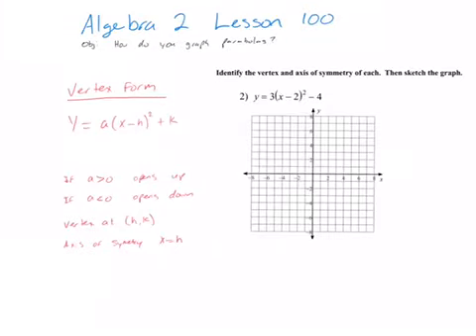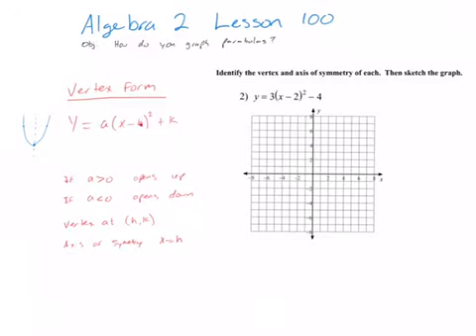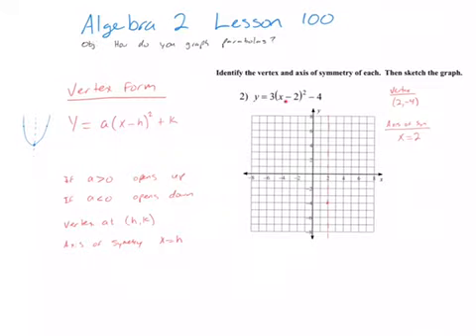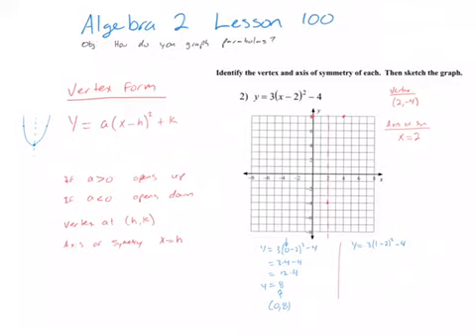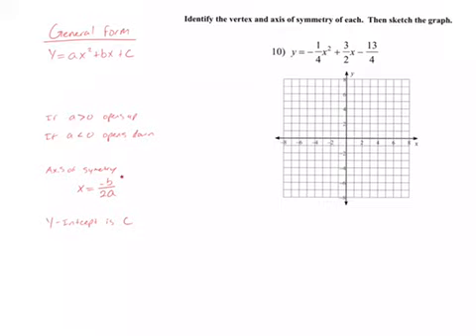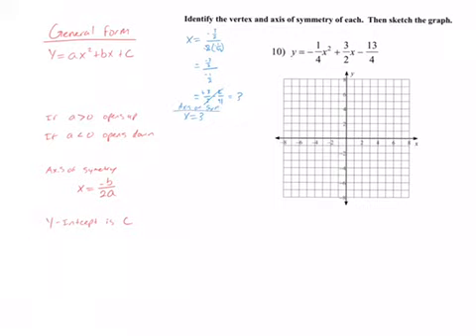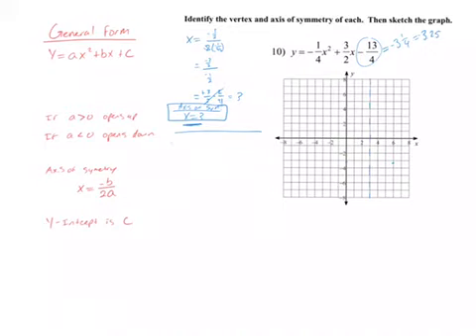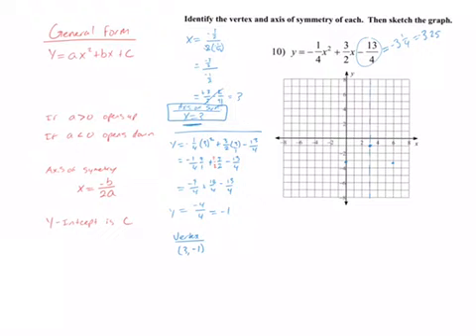Algebra 2 Lesson 100